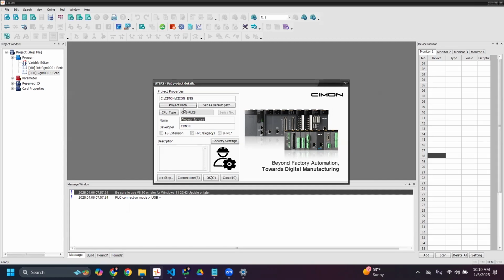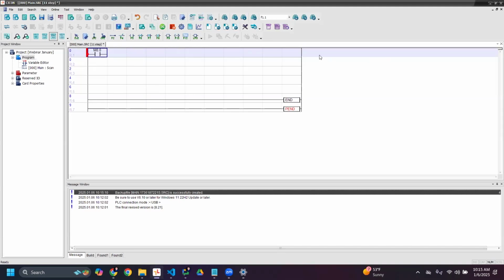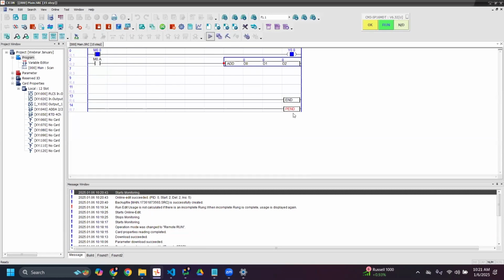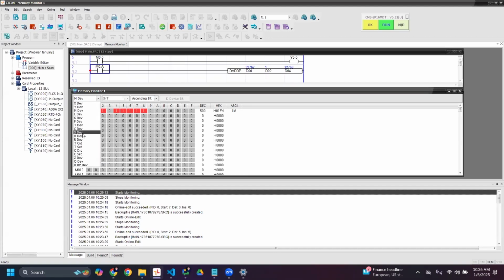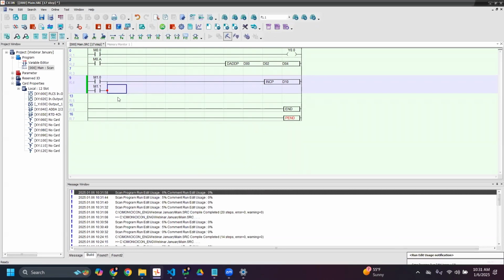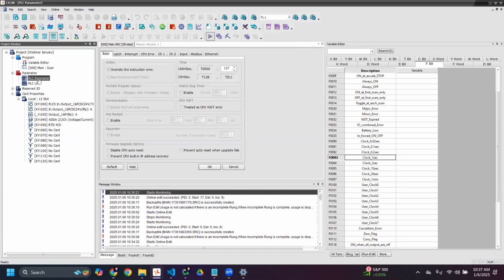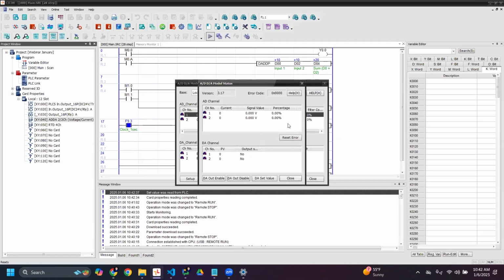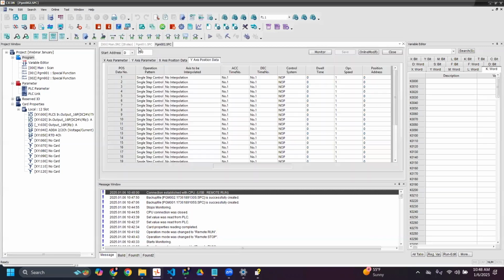CIMON Webinar Series - CICON 01-06-2025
Missed yesterday’s CICON webinar? 🎥 Watch the recording to learn how to make the most of our PLC software, CICON!